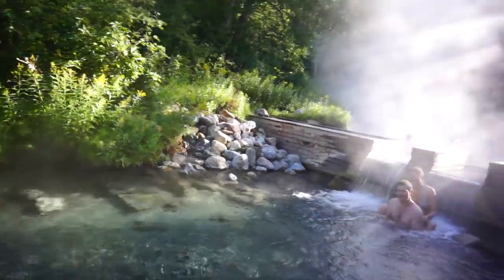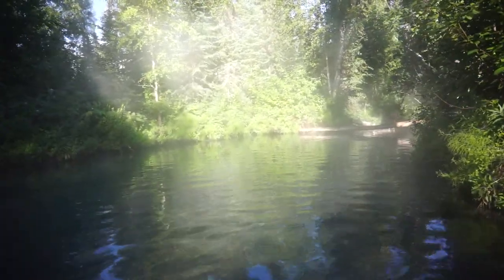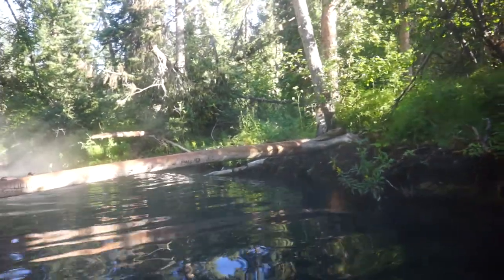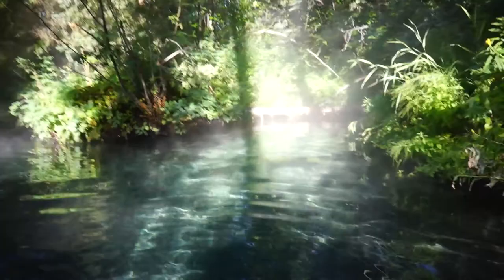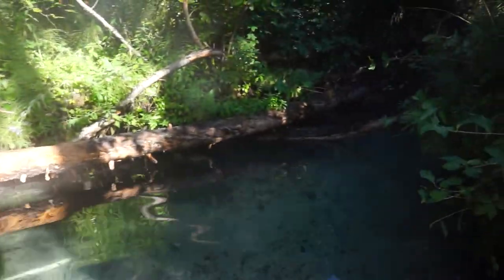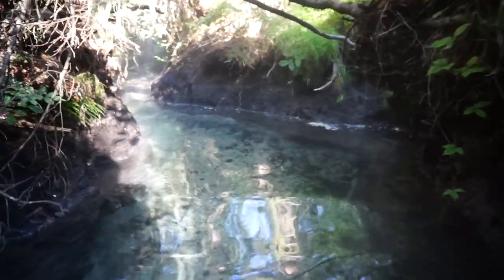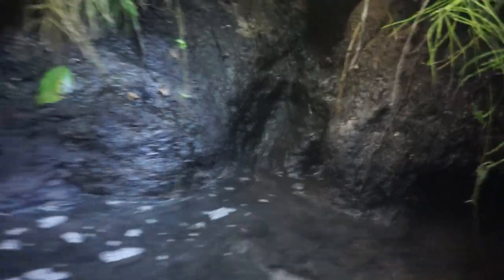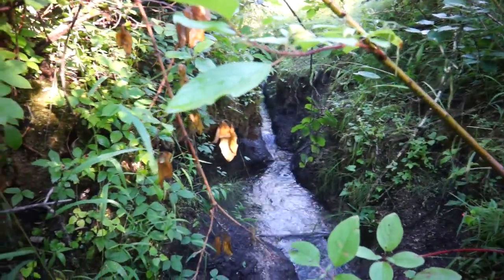Liard Hot Springs August 2012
The Liard hot springs on the border of British Columbia and Yukon Territories in Canada.